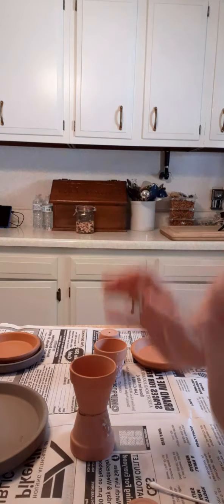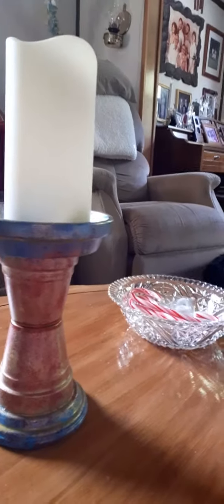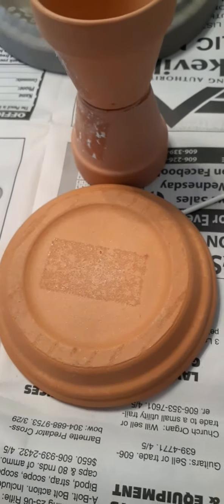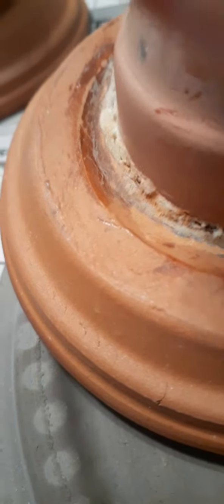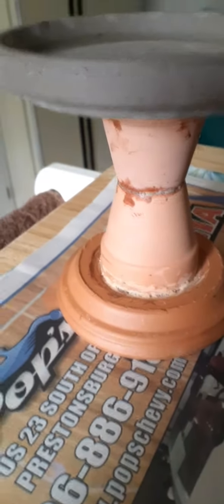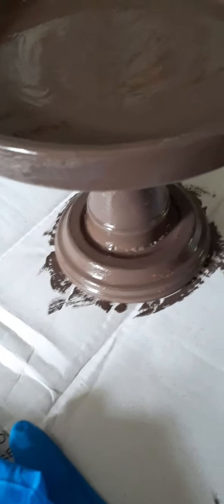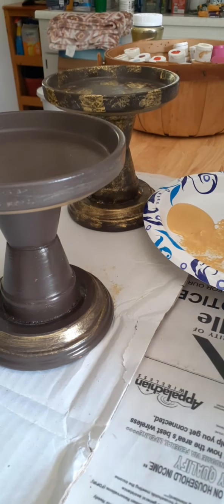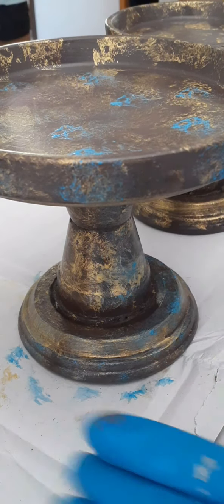Creating candle holders out of ordinary terracotta flower pots trust the process